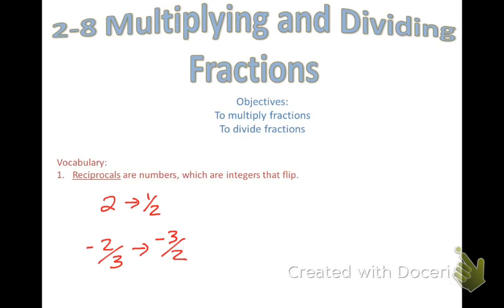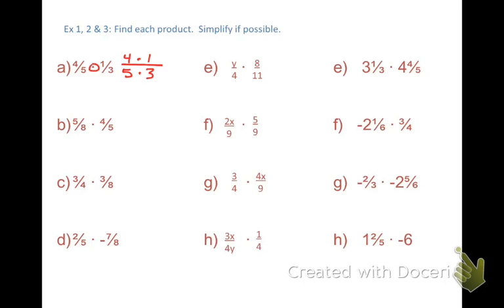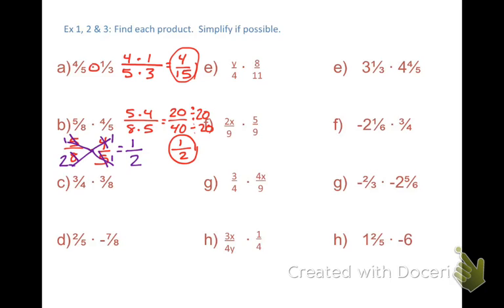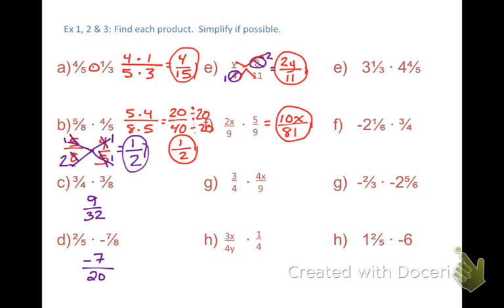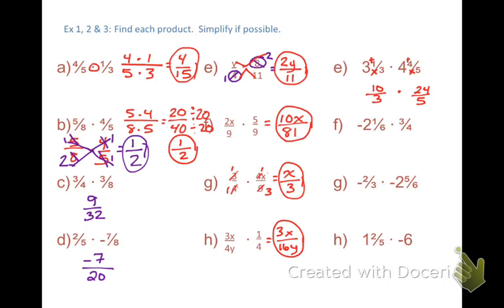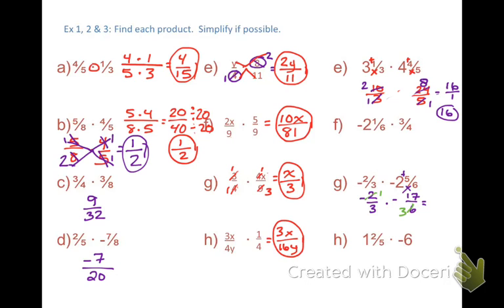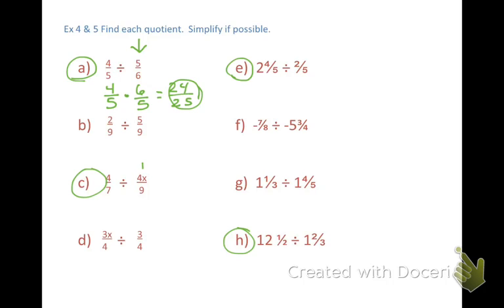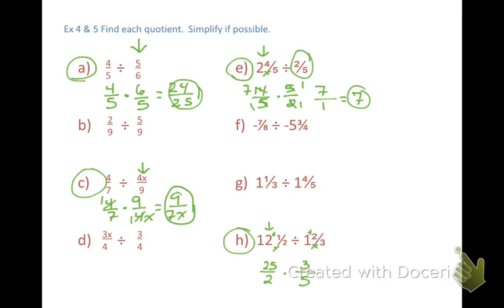multiplying and dividing fractions